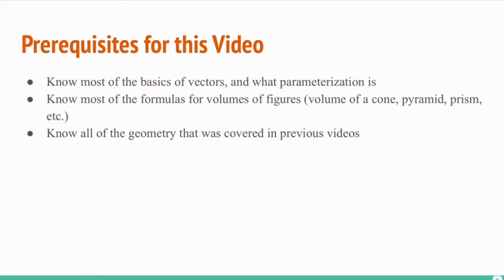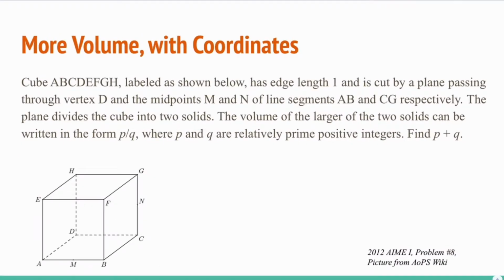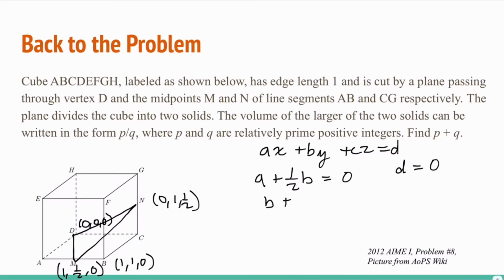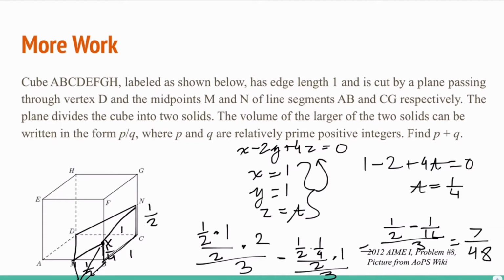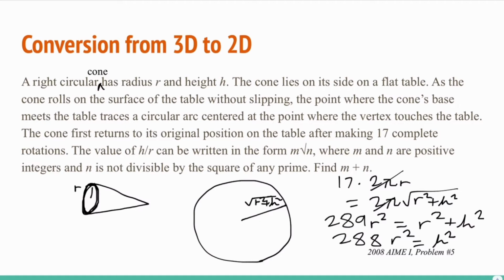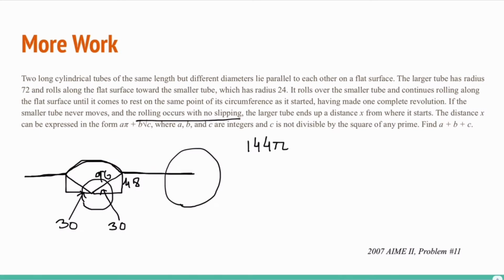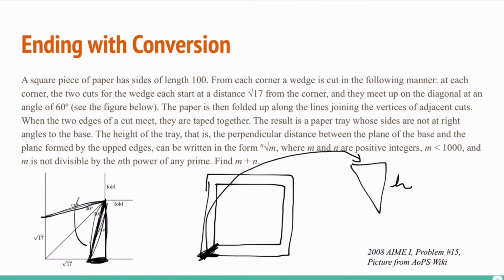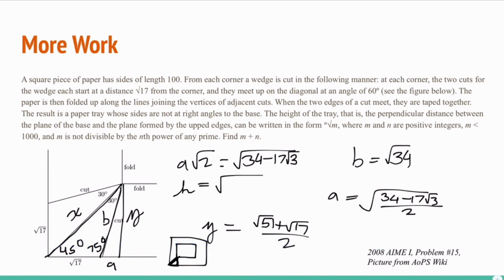Solid Geometry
Explaining Problems from the AIME #11: In this video, I talk about some of the methods that I find useful when solving problems involving the geometry of 3D space or solids. I find this especially helpful for the American Invitational Mathematics Examination (or AIME).